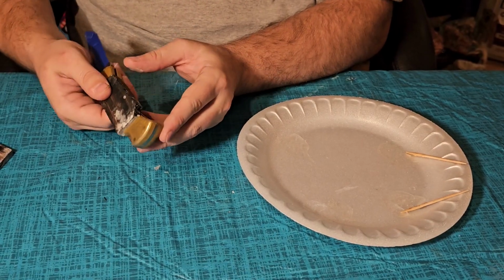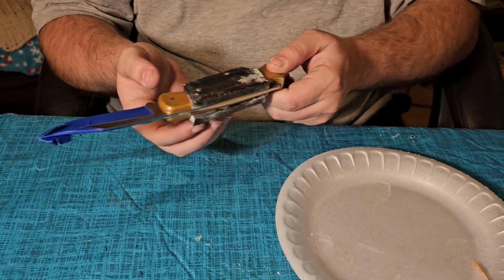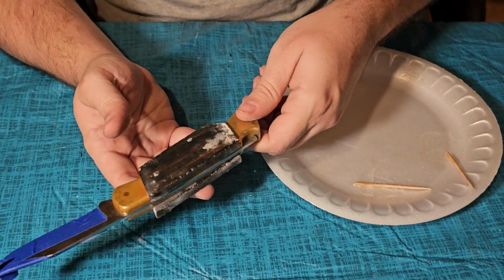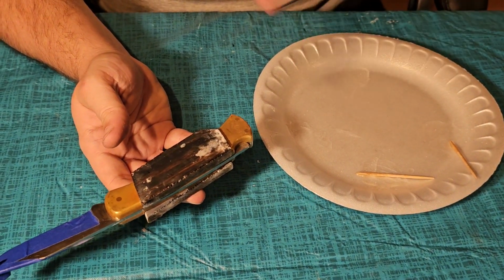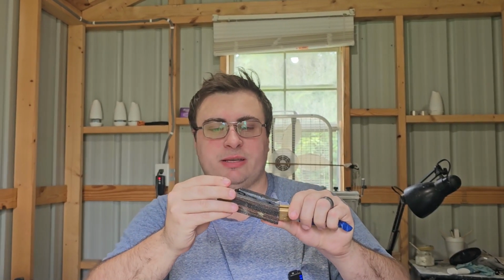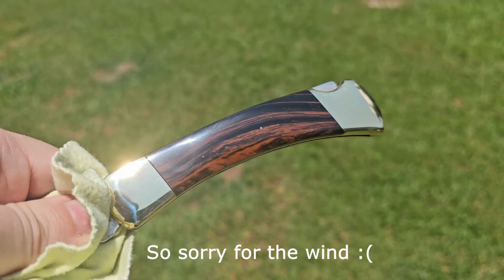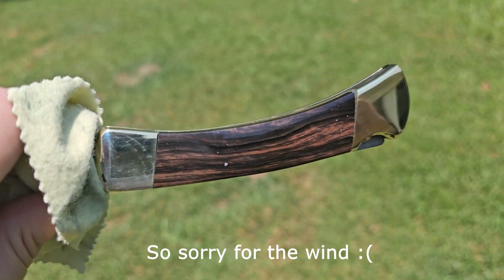The knife you never know you wanted. The Obsidian Buck 110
Discover the Obsidian Buck 110 knife, crafted with mahogany obsidian and exquisite lapidary art. A unique and beautiful addition to any knife collection!